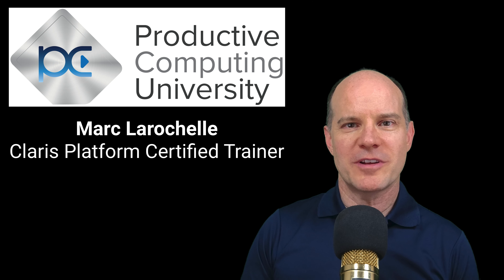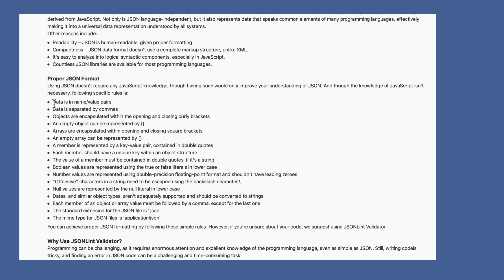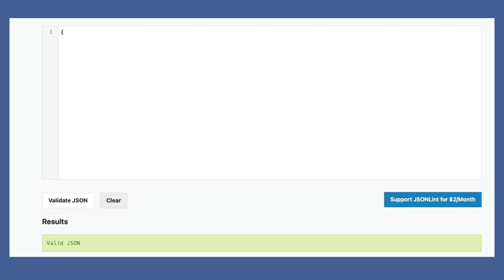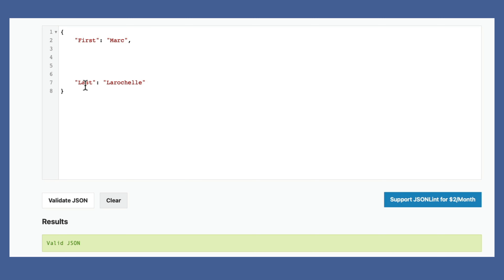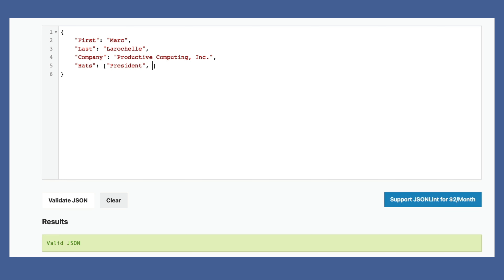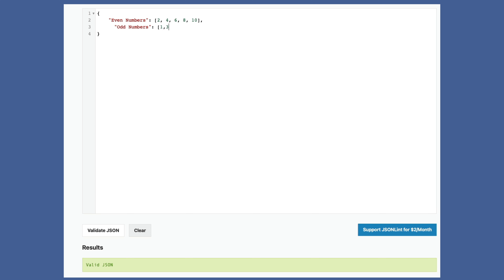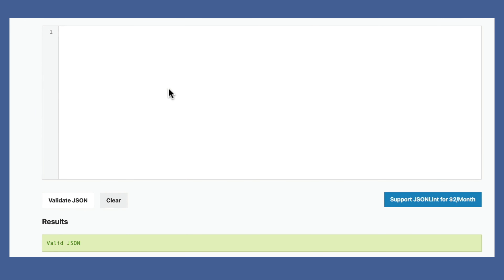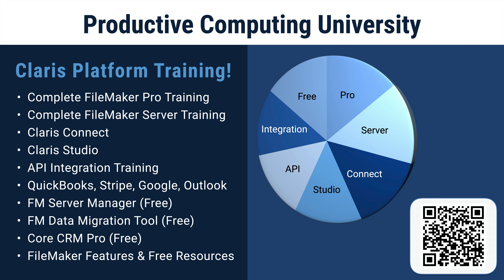JSON Training for FileMaker - JSON Format and Rules (JSON Fundamentals #2)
⚡️FREE JSON training course and downloadable files for FileMaker developers.⚡️

In this lesson, we explore the fundamentals of JSON format, emphasizing the importance of adhering to specific rules for proper structure.

We begin by introducing the concept of key-value pairs, where data is organized with a name followed by its corresponding value, and highlight the use of commas to separate these pairs. We demonstrate how objects are defined using curly brackets and arrays with square brackets, explaining the necessity of unique keys within objects and the requirement for string values to be enclosed in double quotes.

As we build examples, we illustrate how to format data, including adding multiple fields and arrays, while also discussing the handling of special characters and reserved words. We conclude by noting that JSON is not date-aware and must represent dates as strings or numbers, and we prepare to delve into practical applications of JSON with real-world data in future lessons.

Knowing how to create, parse, and manipulate JSON is essential for integrating FileMaker with APIs, Claris Connect, Artificial Intelligence, and more. In the complete course, we cover everything you need to know about JSON from the perspective of a Claris FileMaker Developer.

Sign up at Productive Computing University for free and get access to more than 3 hours of content, 25 lessons, and multiple downloadable demo files.